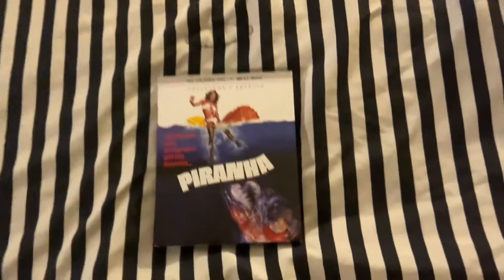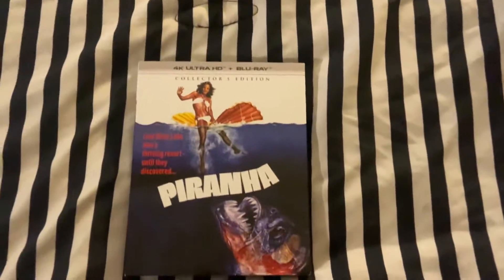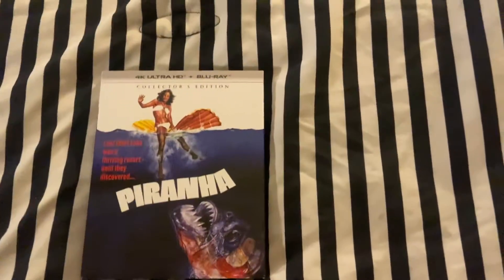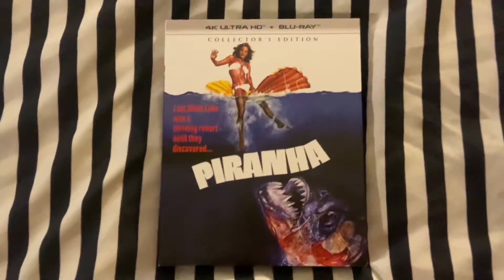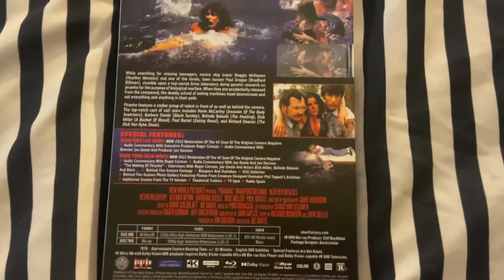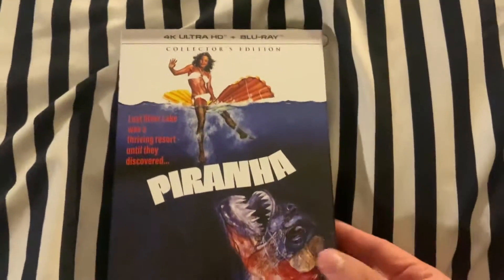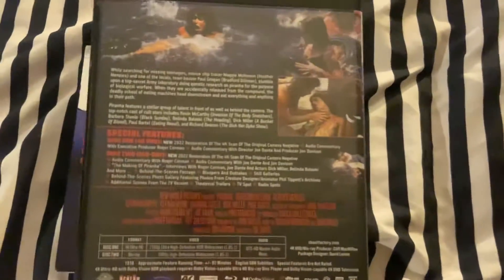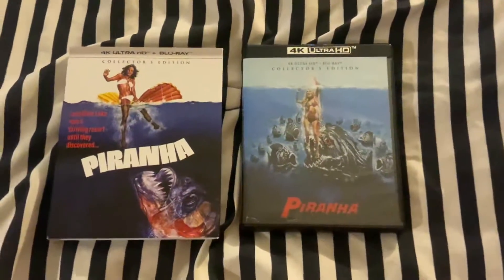Piranha shout factory 4k blu ray unboxing